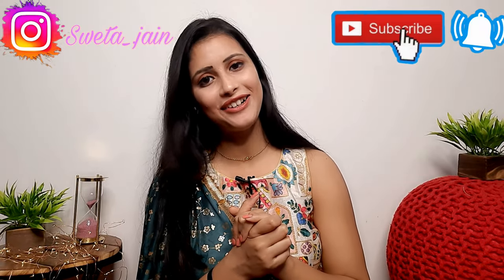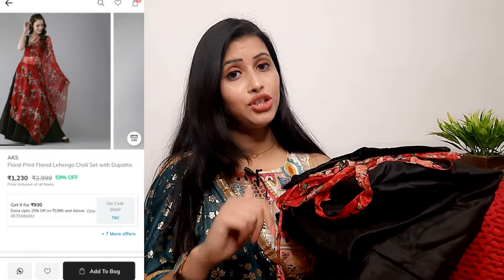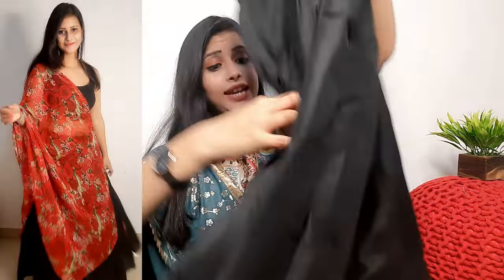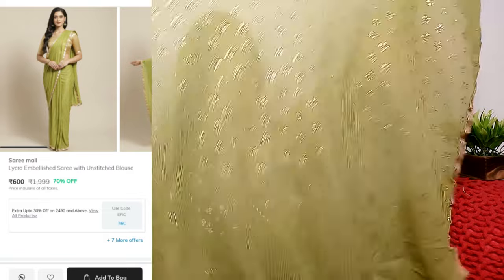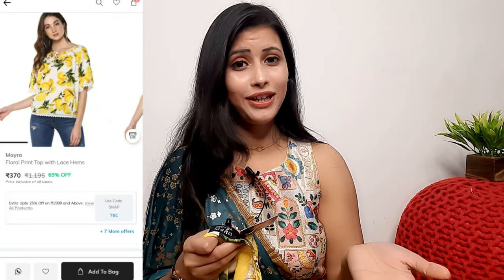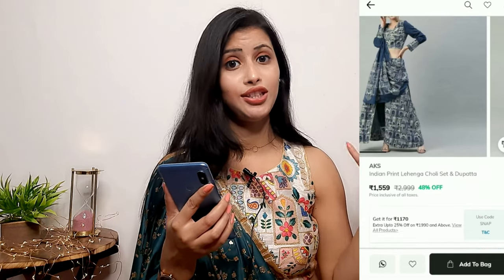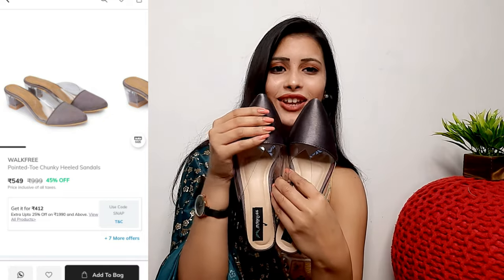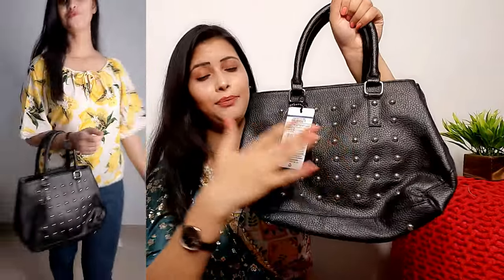Ajio Haul | Glant Fashion Sale 2021 | Ajio Latest Collection | Designer Lehenga/Saree/footwear/Tops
Hello everyone ❤❤

SAREE MALL
Lycra Embellished Saree With Unstitched Blouse

MAYRA
Floral Print Top With Lace Hams

AKS
Floral Print Flared Lehenga Choli Set With Dupatta

WALKFREE
Pointed-Toe Chunky Heeled Sandals

FIG
Textured Shoulder Bag With Metal Accents

Wishlisted Products-

Marc Loire
Textured Slingback Wedges With Cutouts

AKS
Indian Print Lehenga Choli Set & Dupatta

JEWELS GALAXY
Gold Plated Layered Necklace

BUYNEWTREND
Slim Fit Top With Sheer Sleeves

AKS COUTURE
Indian Print Lehenga Choli Set

ajio ajiosale bigboldsale designeroutfits lehengahaul sareereview stylecornerbyshweta ajiodress ajiotops sale indianyoutuber online shopping sale saree kurti kurtaset ajioshopping ajioreturnpolicy ajiokurtaset ajiowinterwear ajiojacket ajiokurti winterwear footwear designeroutfits latestcollection meeshohaul meeshosaree meesholehenga lehenga review#onlineshopping review#Bandhani#Amazonkurti#SuitSet#online kurti#kurtihaul#kurtahaul#Flipkartkurti#Discountsaffordable#kurtaset#kurtiset#salwarsuit#myntra kurti#myntrakurti#plazoset#under1000